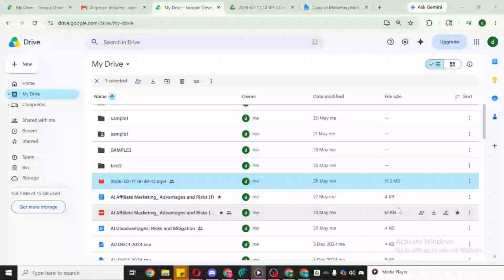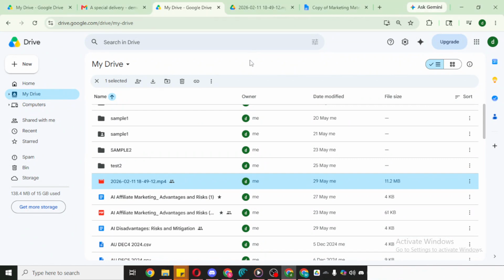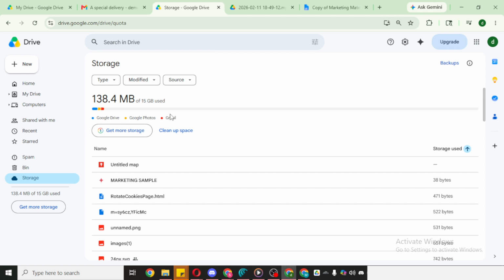How to Check Available Storage on Google Drive (full guide 2026)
Today in this video we are going to learn